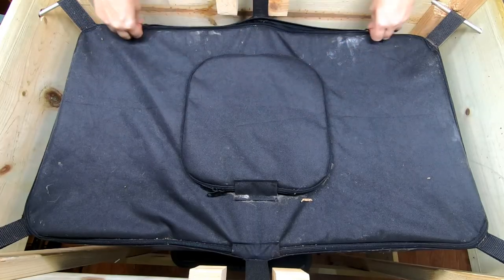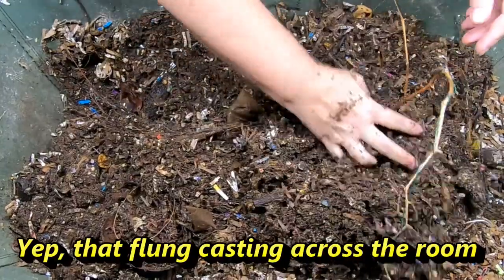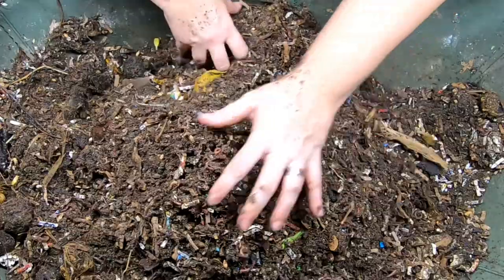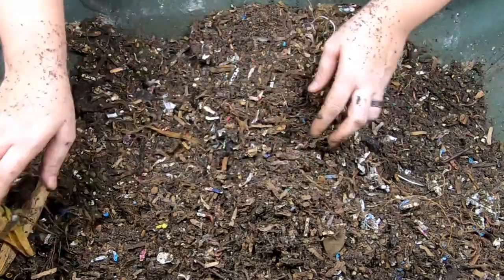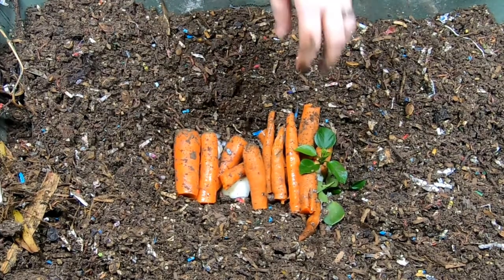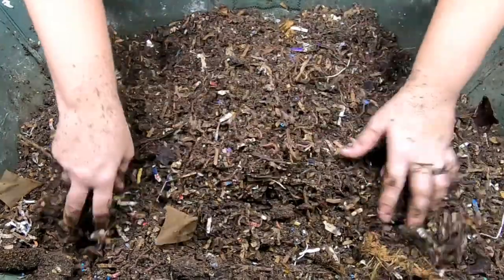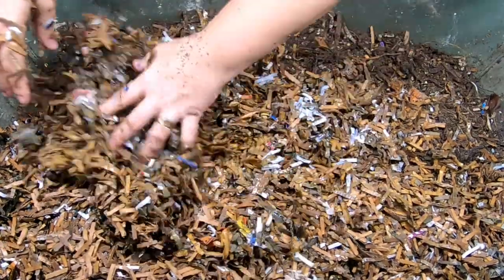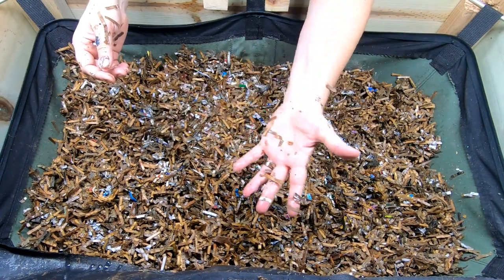ANC in the Vermibag lil Mammoth Food Experiment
The ANC are getting a huge feeding.
I purchased 5 lb of them in 2019 from Emily the crazy worm lady. When I first purchased them, they were the size of a pencil. Now after 3 years they are no bigger than a red wiggler or blue worm.
They continue to be the best at processing carbon.
I kept them in a large 25 gallon tote. I fed them shredded leaves and food scraps. After that they went into the Urban Worm big.  When that broke they lived in 3 totes. When Christmas came I bought myself a Vermi Bag continuous flow through system called the Lil Mammoth